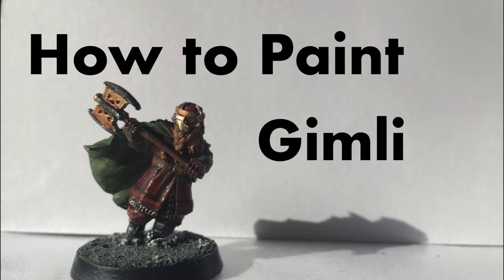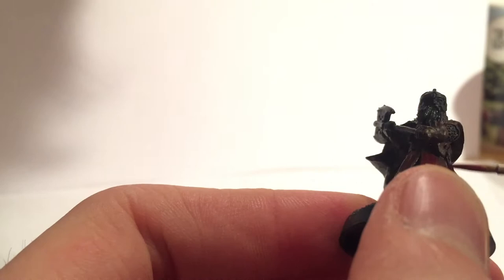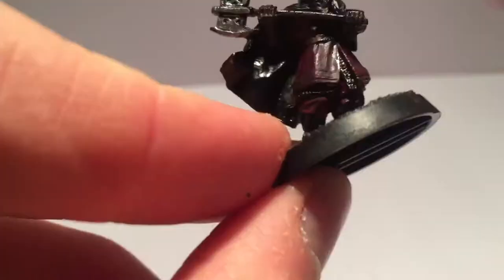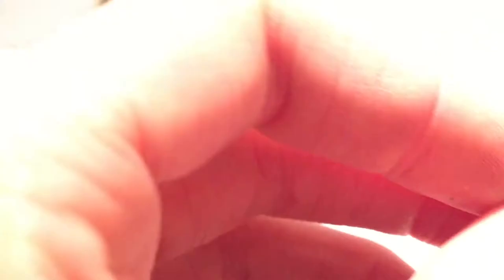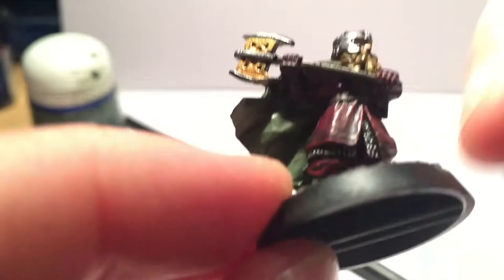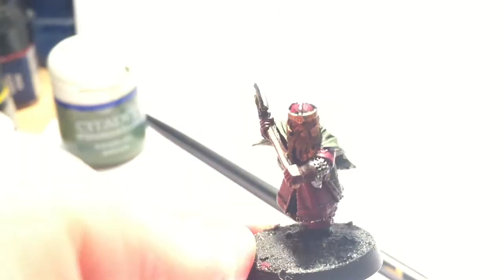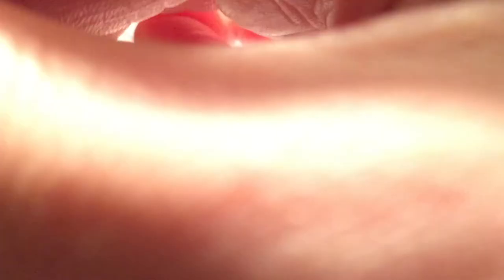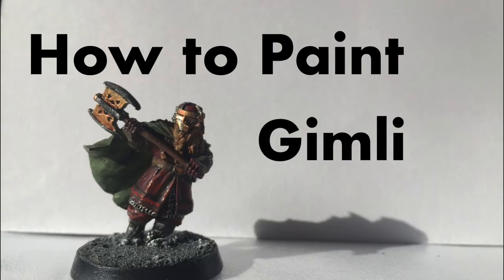How to Paint Gimli for The Middle Earth Strategy Battle Game - Lord of the Rings Warhammer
A bit of a tasty painting tutorial for the Lord of the Rings Strategy Battle Game. Tis Gimli, the finest Dwarf that ever lived!